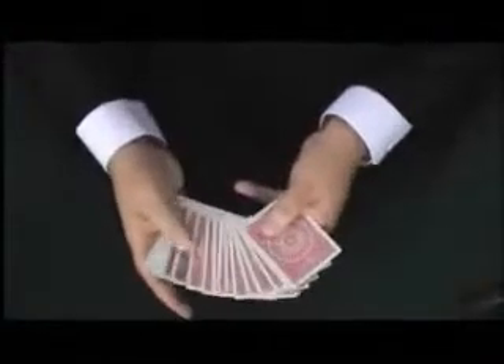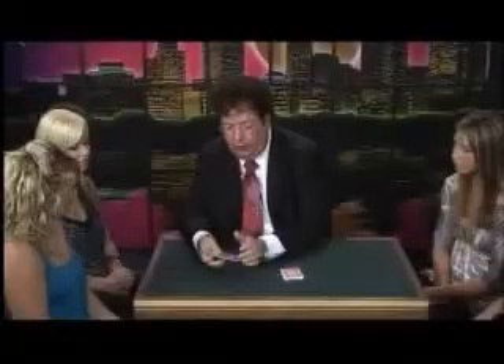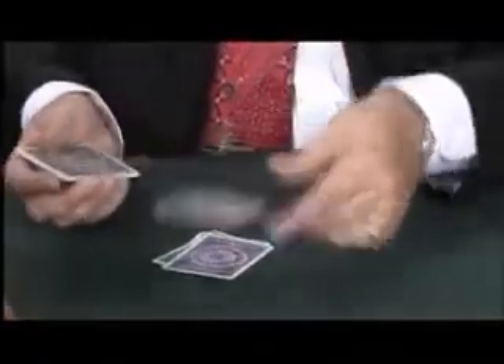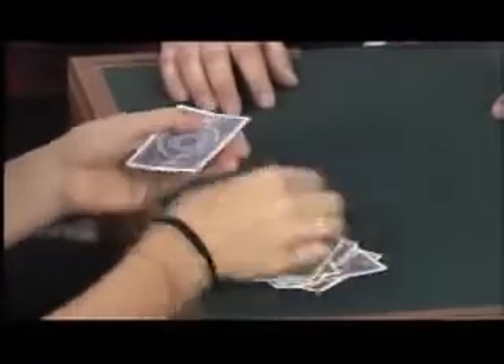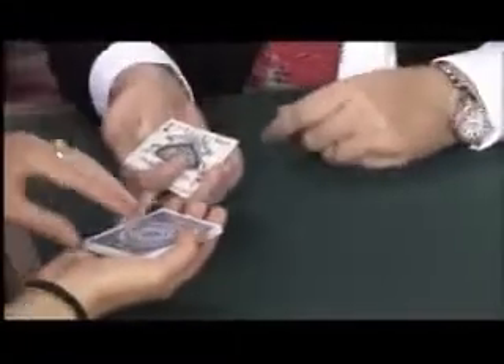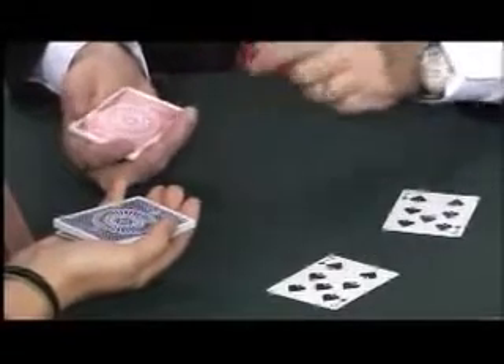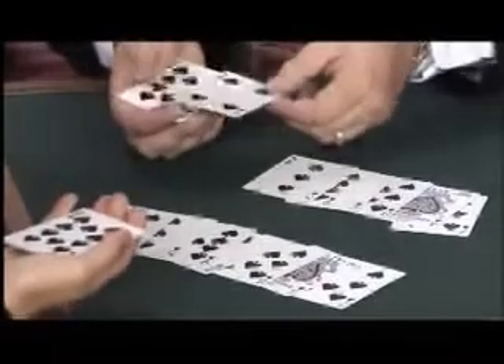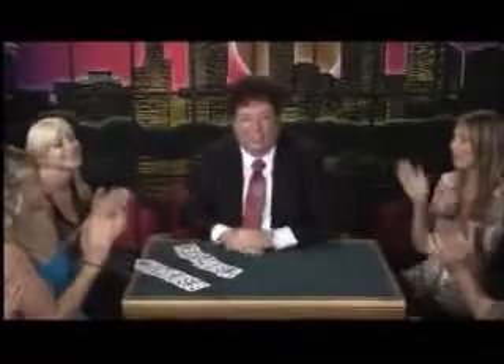Malone Meets Marlo by Bill Malone